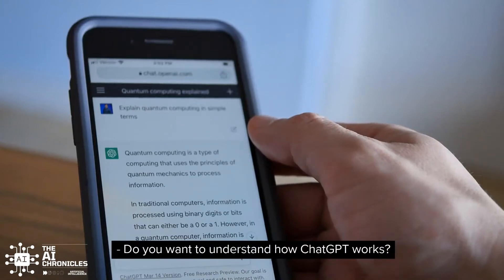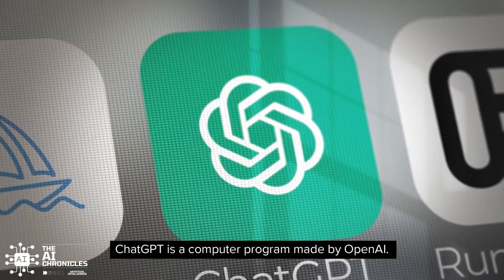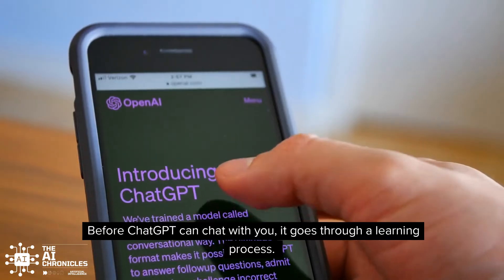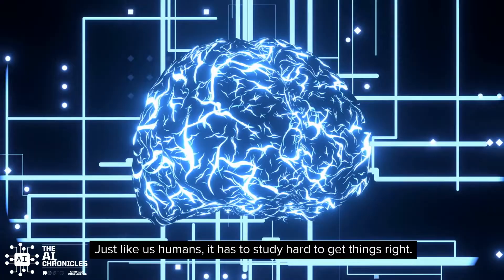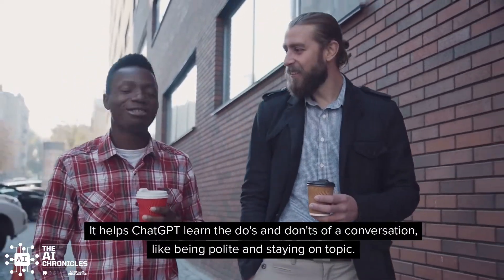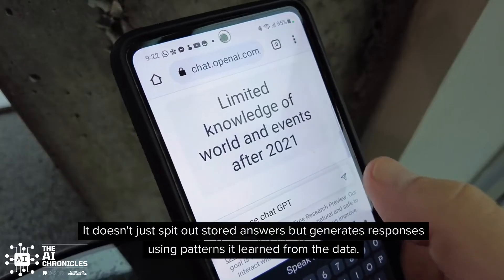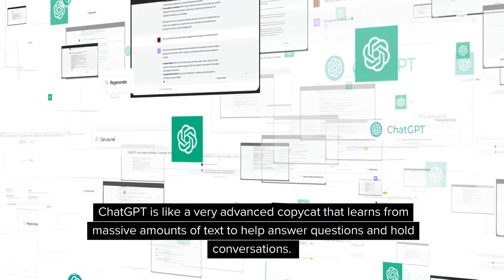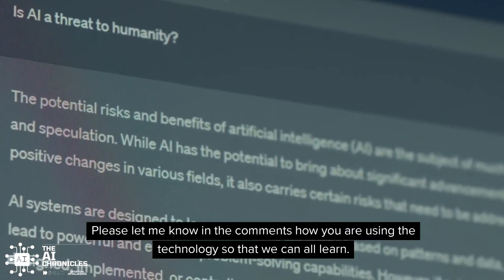How ChatGPT Really Works: A Deep Dive into AI and Language Models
Curious about how ChatGPT functions? In this video, we’ll take a detailed journey through the inner workings of this AI marvel, exploring how it learns, responds, and adapts to conversations with humans. From pre-training to fine-tuning, we break down the processes that make ChatGPT possible, like understanding vast libraries of text, predicting word sequences, and using transformer architecture to generate meaningful responses. Whether you use it for projects, work, or simply out of curiosity, this guide will give you a new appreciation for the fascinating technology behind ChatGPT. Let’s uncover the magic and limitations of AI!

Chapters:
00:00 Introduction to ChatGPT
00:13 ChatGPT in Everyday Use
00:19 The Basics of ChatGPT Functionality
00:26 ChatGPT’s Capabilities Explained
00:47 The GPT Architecture
00:50 Pre-training Process
01:04 Learning and Knowledge Gaps
01:22 Fine-Tuning Stage
01:47 Understanding Transformers
02:05 Generating Responses
02:21 ChatGPT Limitations
02:36 Responsible Use of ChatGPT
02:56 Closing Thoughts and Comments

Have any questions about how this technology works? Drop them here, and let’s discuss!